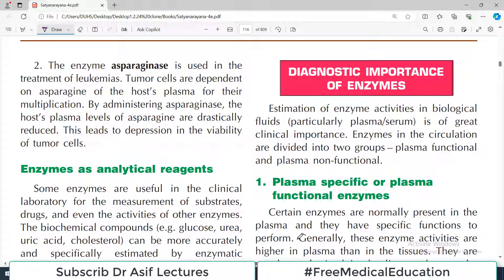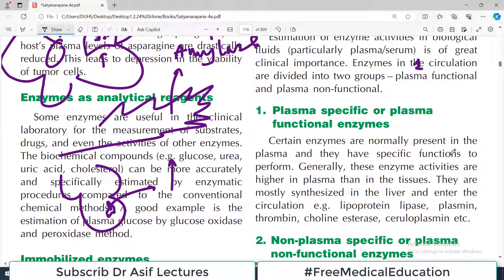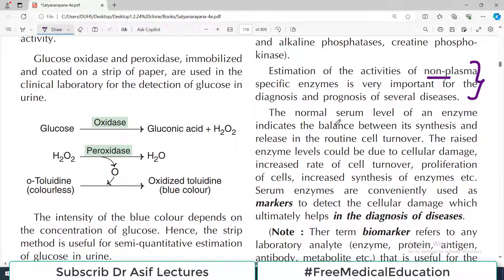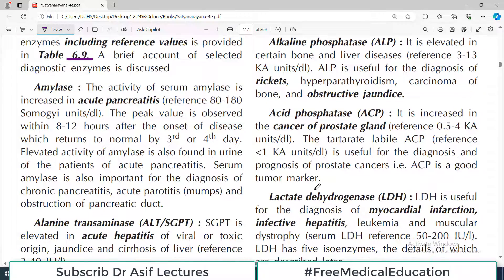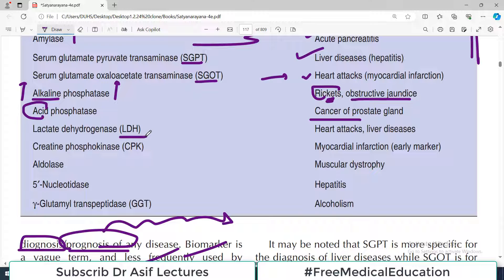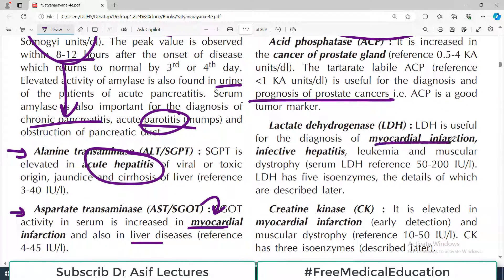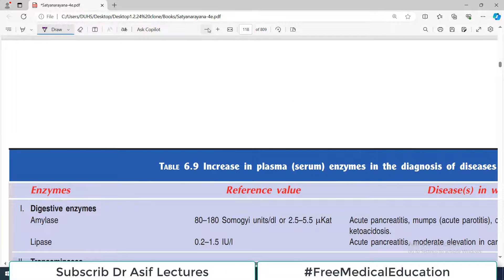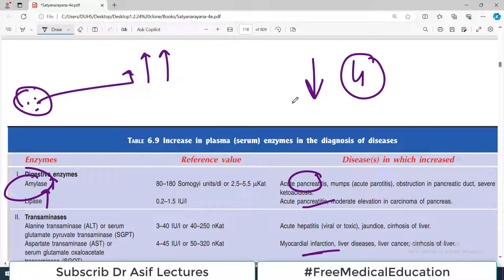Chp#6 Satyanarayana Biochemistry | Diagnostic Importance of ENZYMES | Biochemistry Lectures